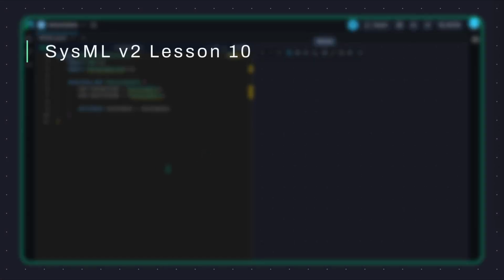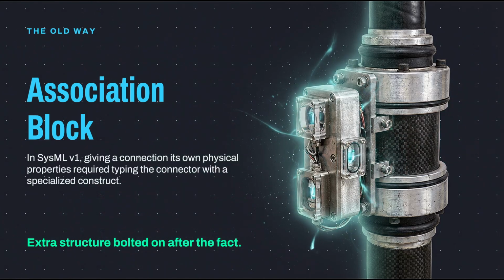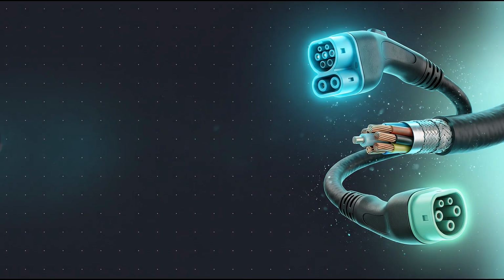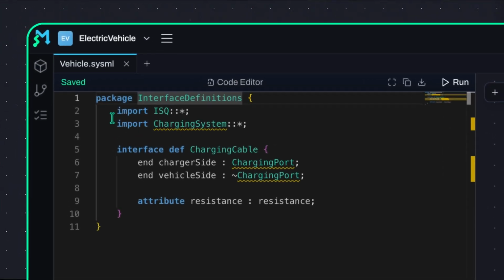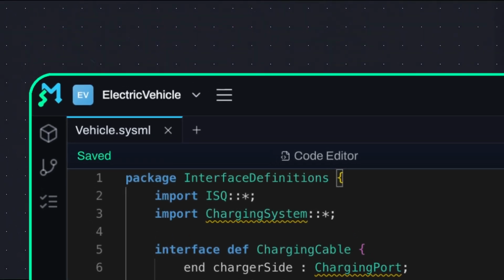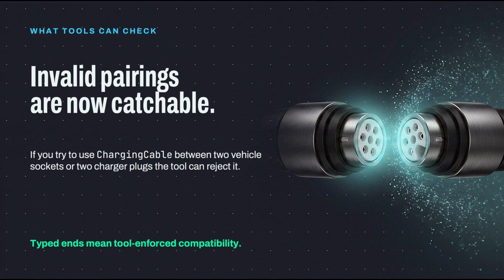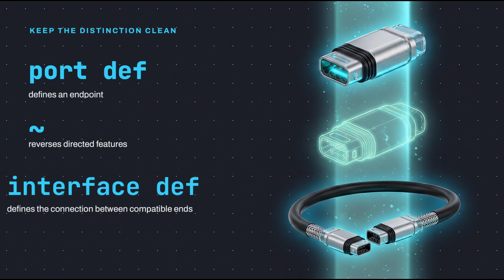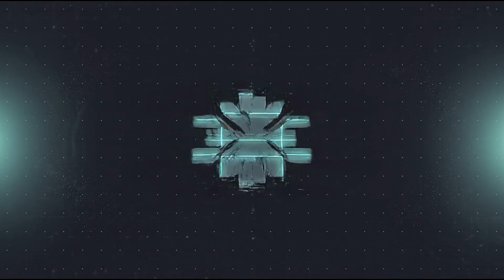SysML v2 Tutorial (Lesson 10): Interfaces as Definitions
Welcome to Lesson 10 of the SysML v2 Deep Dive series by Team SysModeler. In the previous lesson, we looked at conjugation and how it mathematically reverses an endpoint's directed features. In this lesson, we shift our focus from the endpoints to the connection itself.

A physical connection—like a charging cable—is not just a decorative line on a diagram. It has its own physical properties like length, resistance, and current limits. SysML v2 brings the physical nature of connections directly into the language, turning the "wire" into a first-class structural part of your model.

What You Will Learn in This Video:

The Evolution of Connections: Understand how SysML v2 moves away from treating connections purely as diagram lines or complex association blocks, making physical attributes native to the language.

The Anatomy of `interface def`: Learn how an interface definition acts as a reusable blueprint specifically restricted to connecting compatible ports.

Connections as Specialized Parts: Discover how an `interface def` is mathematically a specialized `part def` under the hood, meaning it can natively hold its own engineering data, properties, and attributes.

Stronger Model Validation: See how defining the specific port types required at each end of the interface allows compliant tools to automatically reject or warn you about invalid pairings.

💡 SysML v1 vs. v2 Cheat Sheet:

Connection Nature: v1 treated connections mainly as diagram lines unless extra structure was added via an association block ➡️ v2 uses `interface def` to define that structure natively.

Mathematical Underpinnings: v1 relied on specialized association block constructs to add physical properties ➡️ v2 treats every interface definition as a specialized `part def`, giving it structural parity with components.

Engineering Data: v1 often hid cable characteristics in comments or external spreadsheets ➡️ v2 carries characteristics like resistance and latency directly as attributes of the relationship.